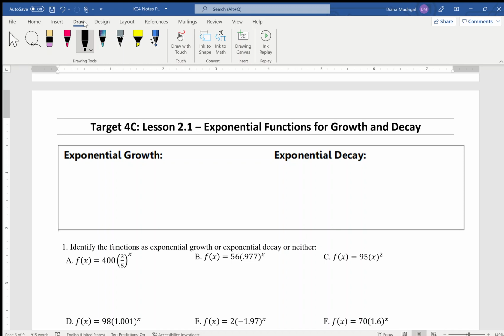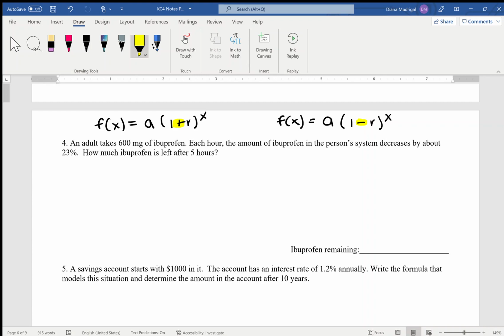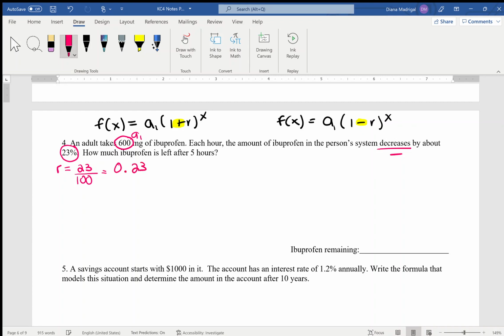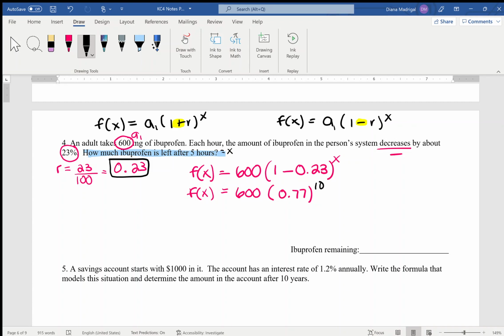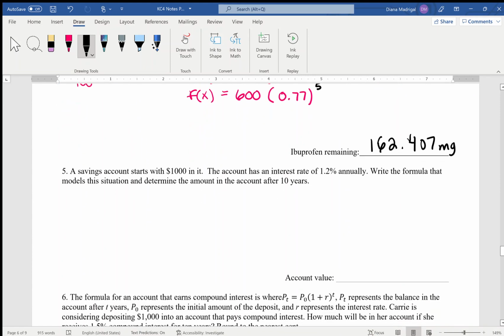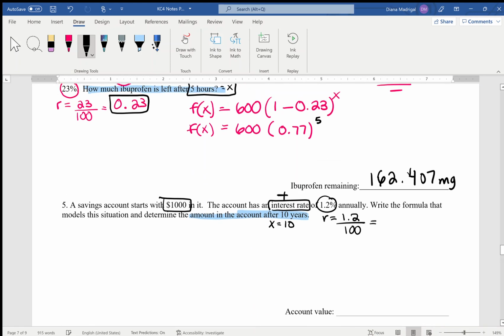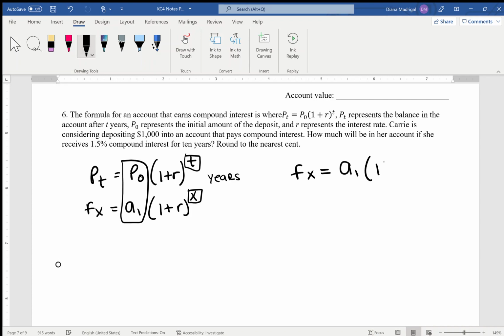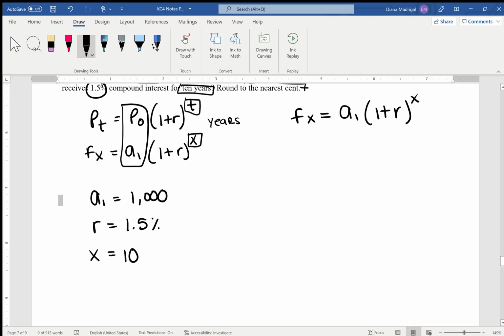End of KC 4C beginning of 4D